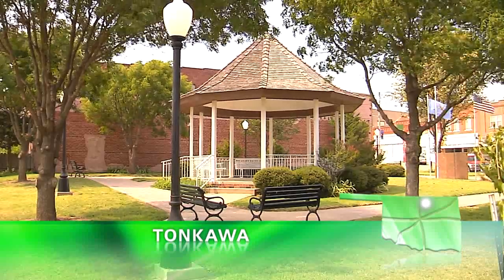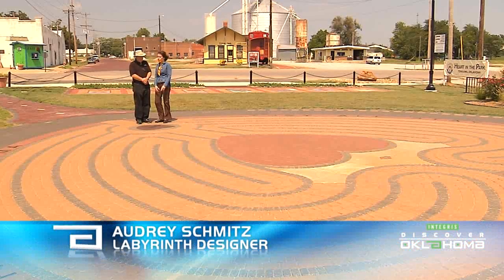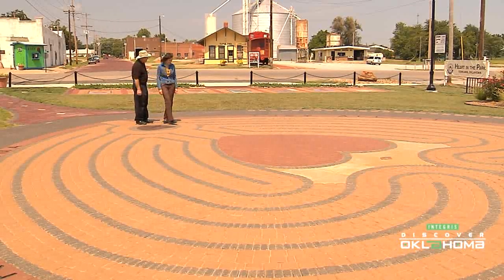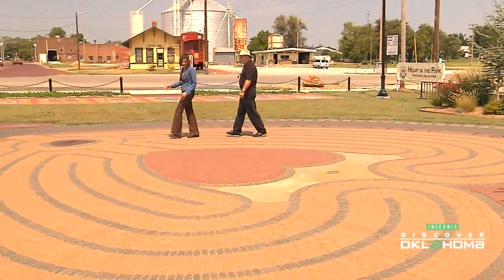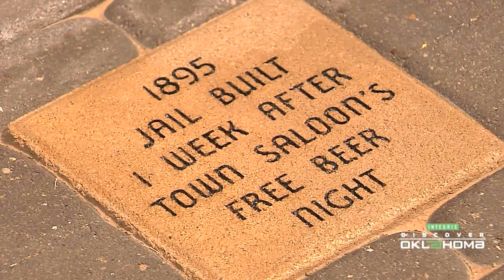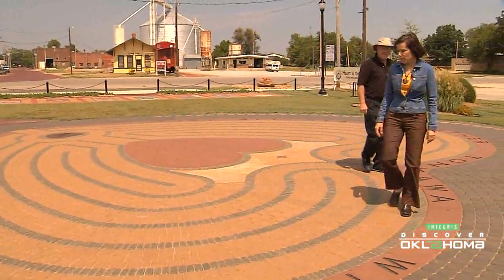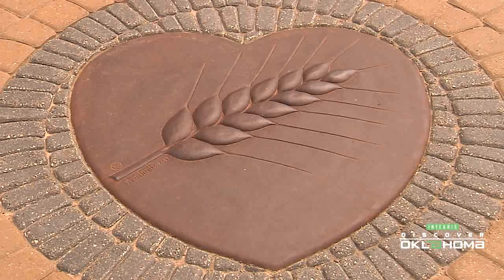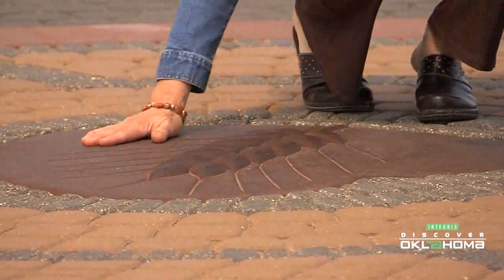Heart in the Park Labyrinth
This labyrinth in a Tonkawa park can be a place to walk, or to read a book, or to just enjoy an autumn day- but then again, it actually so much more. The twists and turns can be thought of just like your life, right? A day in your life has twists and turns, so sometimes when you walk the labyrinth and think this is like a whole day of my life- you begin your life and a day goes one way and then another but then you always make it to the end and have experiences along the way.